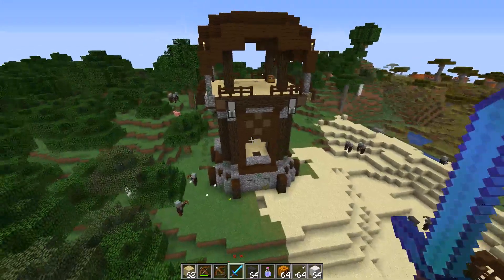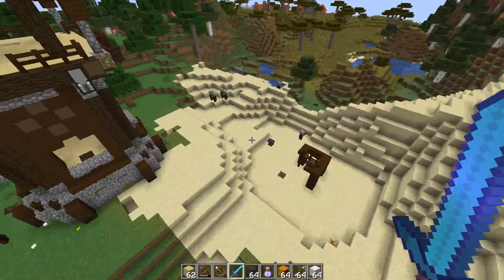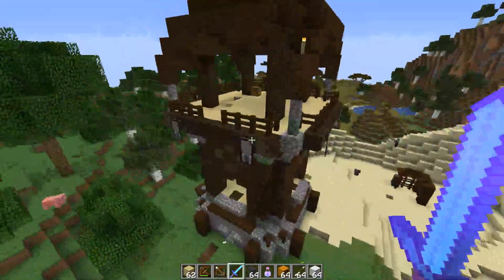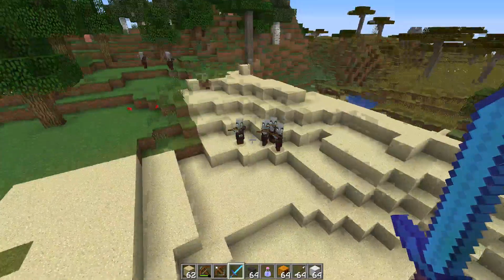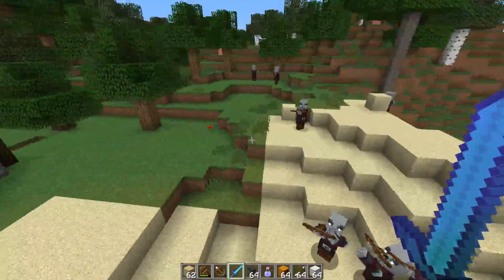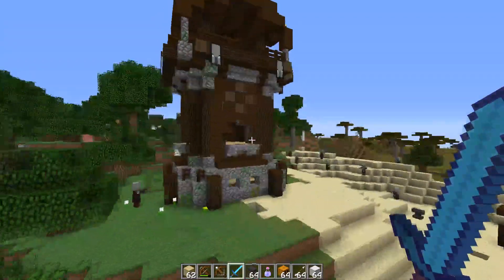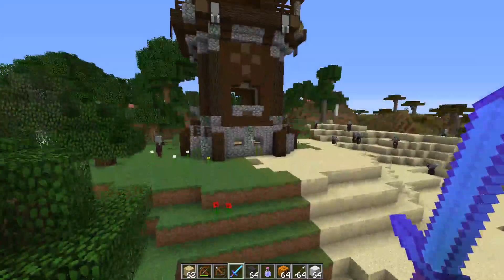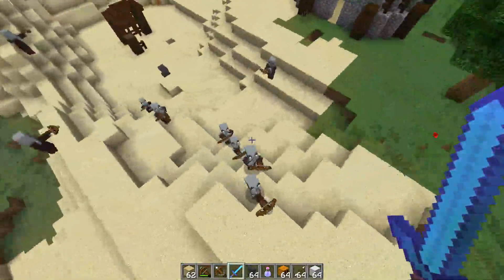Minecraft 1.14 Snapshot Pillager Outpost Farm? If only...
A new structure with spawning algorithms means a new farm!
One significant problem holding it back from being very useful.